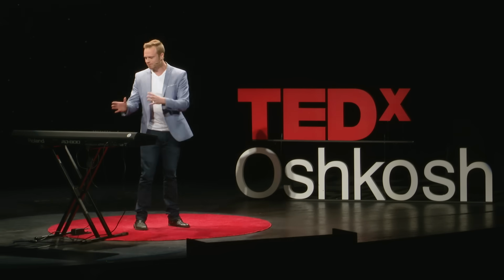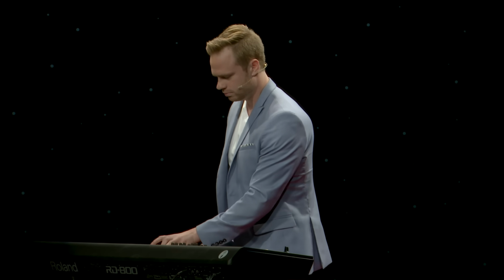A New Verse in Music (and Other) Education: Grab Quick Wins Early | Zach Evans | TEDxOshkosh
Can it be that traditional ways of learning are backward? Should fundamentals really come first, followed by "fun stuff" only after achieving a level of mastery of the basics? This talk proposes that to optimize learning, getting "quick wins" early is a better way.

 Zach Evans is a professional pianist and piano teacher specializing in the art of accelerated learning; using what we know about the brain to learn piano faster and more efficiently. He's taught hundreds of students, both in-person and online.

Zach grew up in Wisconsin, and attended the University of Wisconsin Oshkosh. There, he studied piano under Dr. Eli Kalman, honing his skills and knowledge and developing his method of learning. After graduating, he moved to Nashville where he earned a reputation as one of the top piano teachers in the area. While there, he started posting his teachings online and quickly grew a following of students interested in learning faster and more effectively. He currently resides in Los Angeles. This talk was given at a TEDx event using the TED conference format but independently organized by a local community.